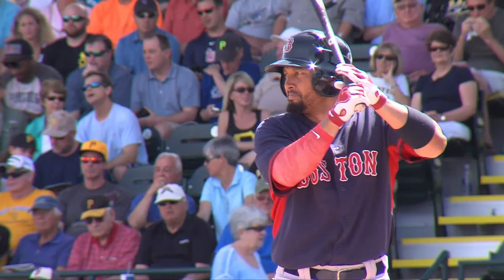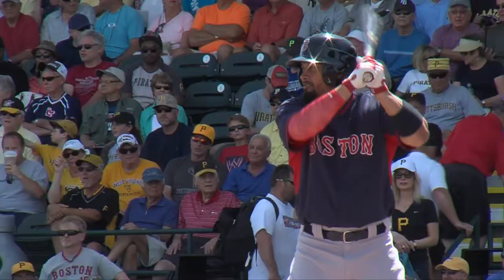B45 Brings Yellow Birch Wood to Major League Baseball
Ash and maple wood have been the two most common types of bats used in Major League Baseball, but the Canadian company B45 is trying to bring yellow birch wood to the majors. WEBN Boston reporter Mike Lucas has the details.